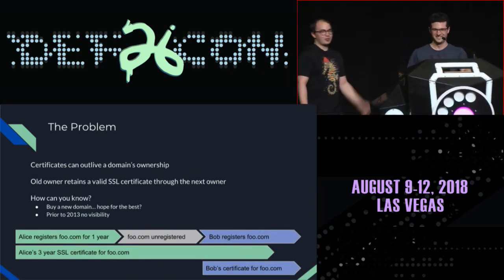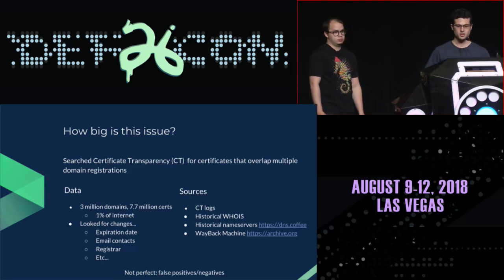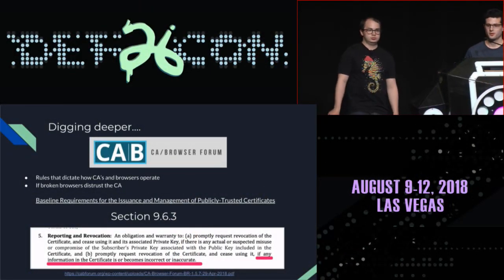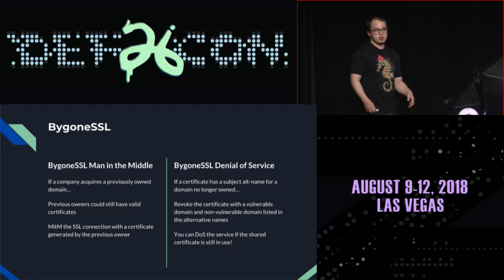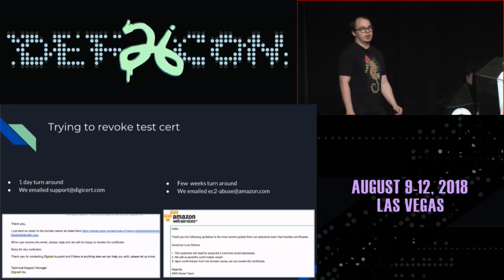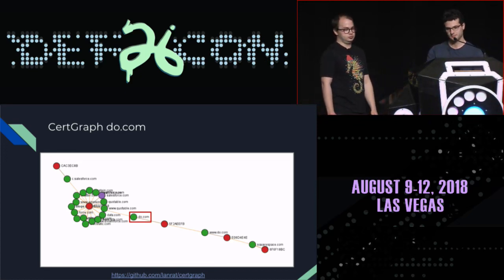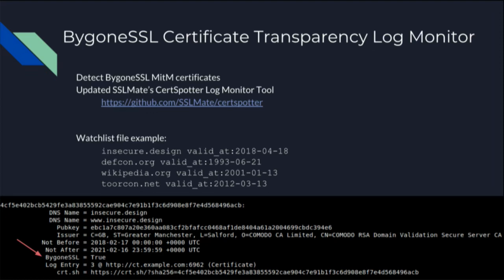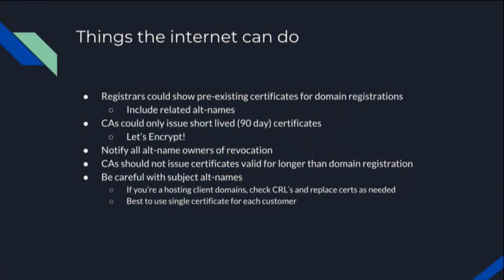Lost and Found Certificates: dealing with residual certificates for pre-owned domains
When purchasing a new domain name you would expect that you are the only one who can obtain a valid SSL certificate for it, however that is not always the case. When the domain had a prior owner(s), even several years prior, they may still possess a valid SSL certificate for it and there is very little you can do about it.

Using Certificate Transparency, we examined millions of domains and certificates and found thousands of examples where the previous owner for a domain still possessed a valid SSL certificate for the domain long after it changed ownership. We will review the results from our ongoing large scale quantitative analysis over past and current domains and certificates. We'll explore the massive scale of the problem, what we can do about it, how you can protect yourself, and a proposed process change to make this less of a problem going forwards.

We end by introducing BygoneSSL, a new tool and dashboard that shows an up to date view of affected domains and certificates using publicly available DNS data and Certificate Transparency logs. BygoneSSL will demonstrate how widespread the issue is, let domain owners determine if they could be affected, and can be used to track the number of affected domains over time.